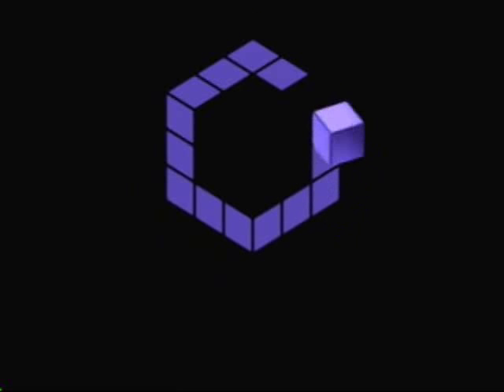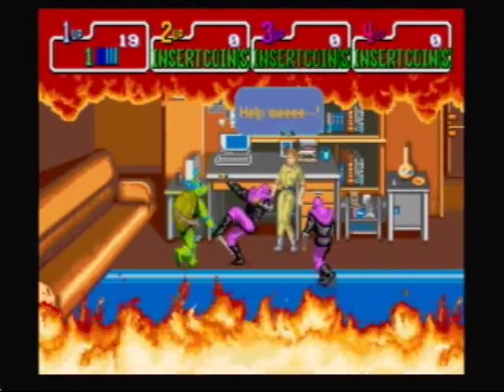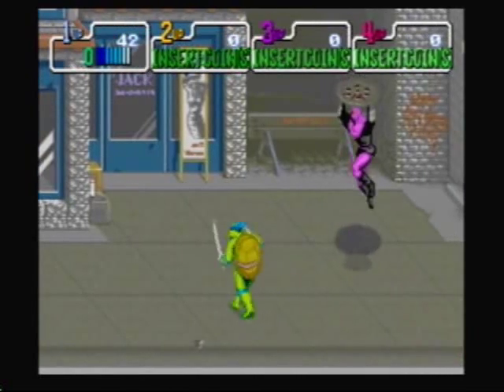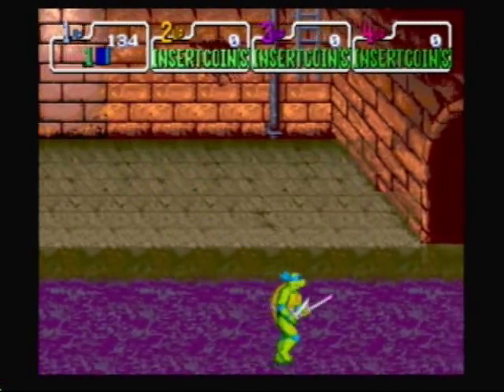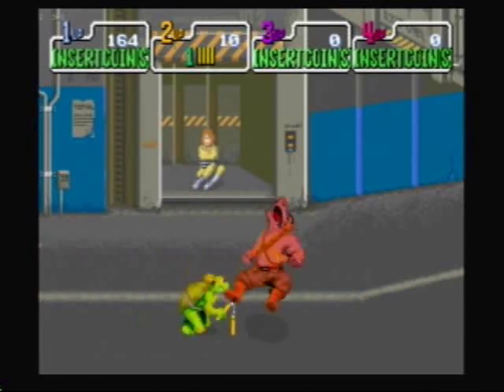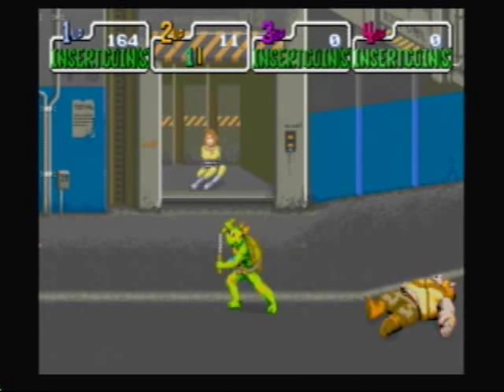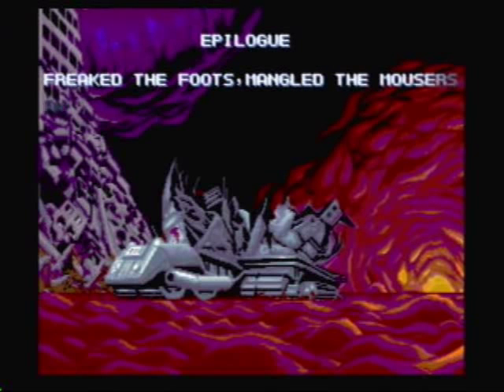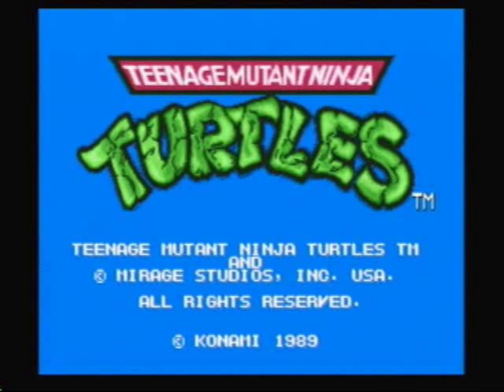"Let's Play" TMNT The Arcade Game for the GameCube by Jay the Classic Gamer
Jay the Classic Gamer plays the 1989 Teenage Mutant Ninja Turtles the Arcade Game for the GameCube and beats the game in about 30 minutes. Check out the video to see the Awesome Turtle Adventure.